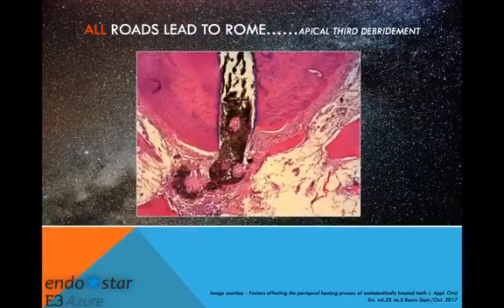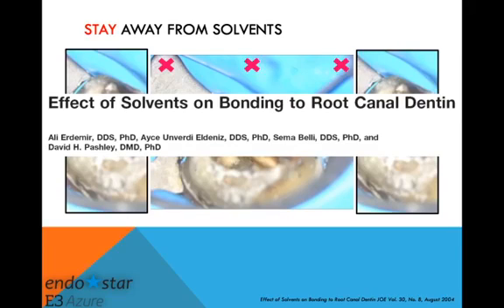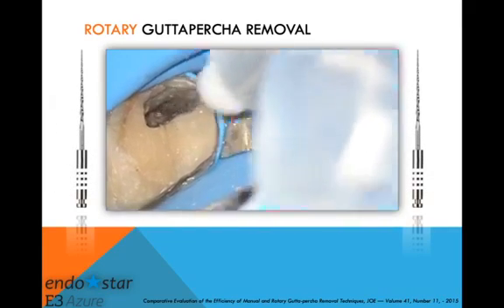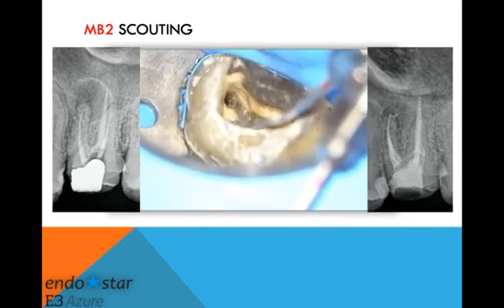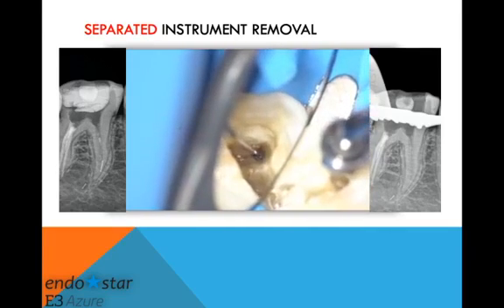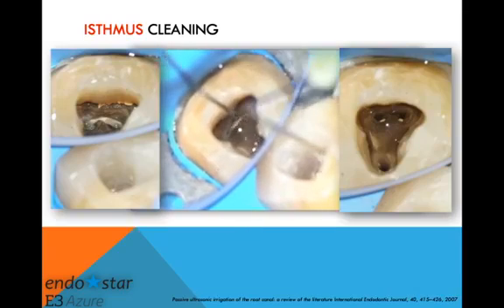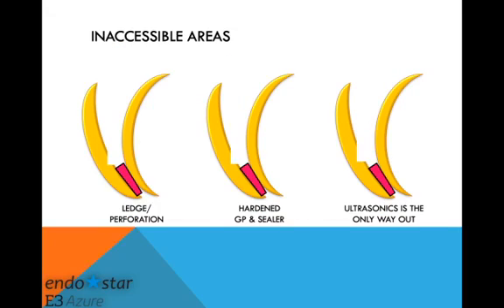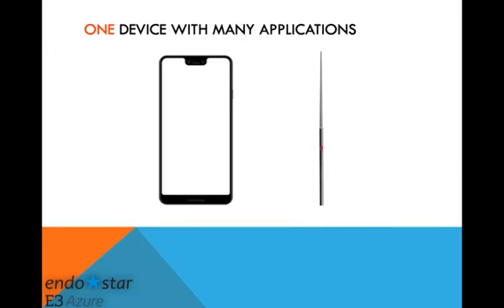Niranjan Vatkar, India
Root canal shaping with Endostar E3 Azure rotary files